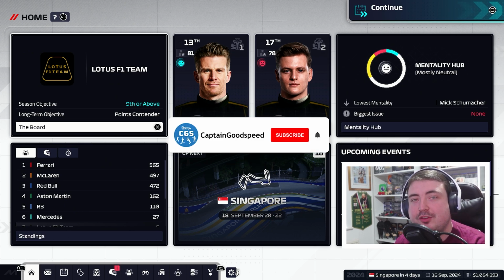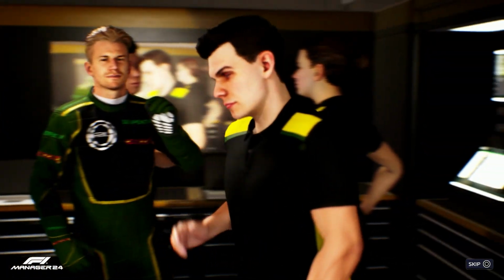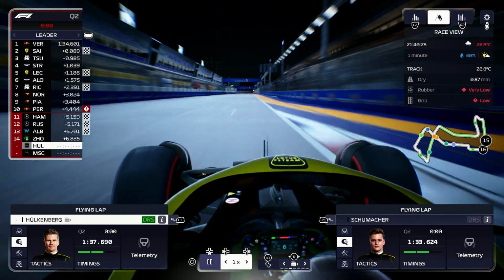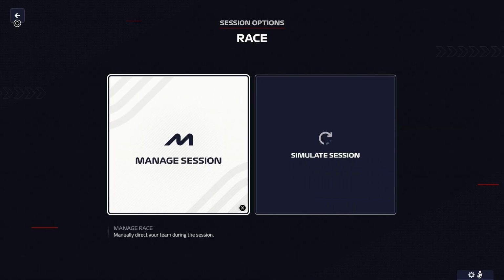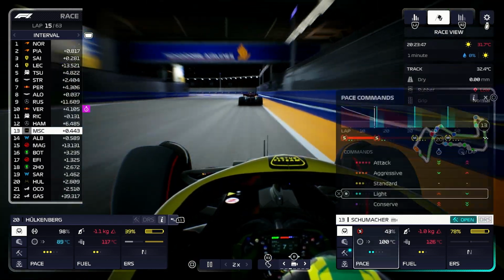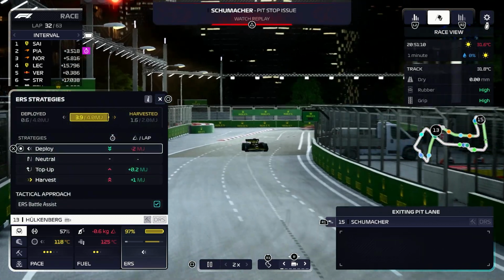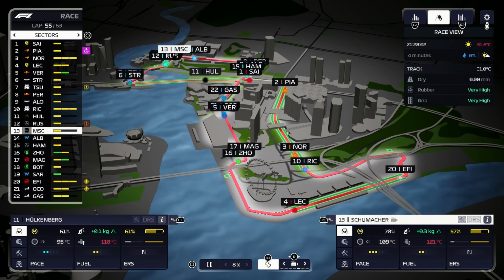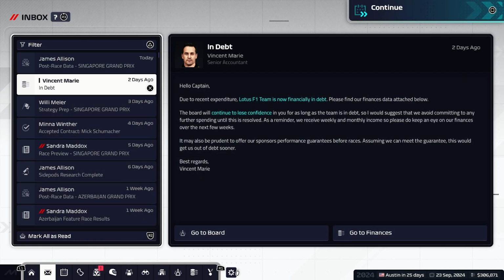F1 MANAGER 24 CREATE A TEAM (Lotus F1 Team) #21 | CLOSE TO THE COST CAP!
It's official! Lotus F1 Team are back on the grid for F1 Manager 2024! Join me in my F1 Manager 24 create a team career mode as we bring back the historic Lotus F1 Team in a road to glory series. We start with a few familiar faces from Renault's past as a breakaway from Alpine is formed following a string of controversial decisions. We start with the lowest possible resources on the hardest possible difficulty so strap in tight, it's going to be a long battle ahead to win Lotus' 8th Constructors World Championship. F1 Manager 2024 is a sports management game, developed and published by Frontier Developments. It is the official racing management simulation game of the 2024 Formula One World Championship and the third installment in Frontier Developments' F1 Manager series.

A big thank you to Naomi at Navigate and Frontier for the early review code!